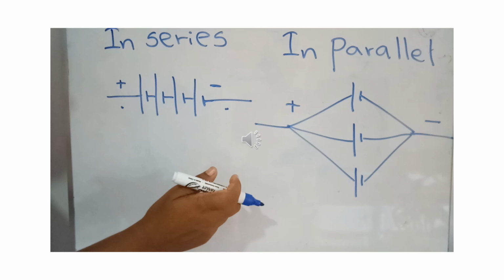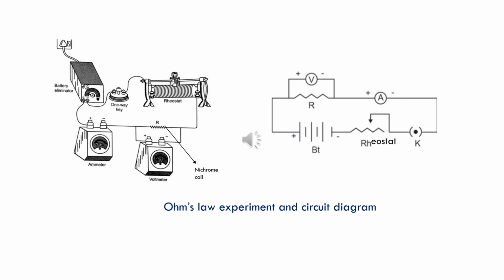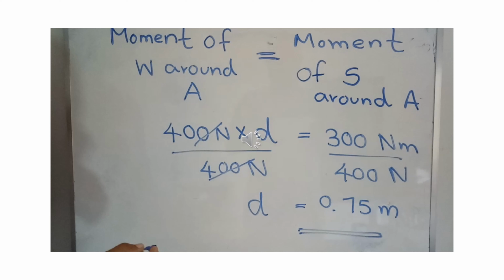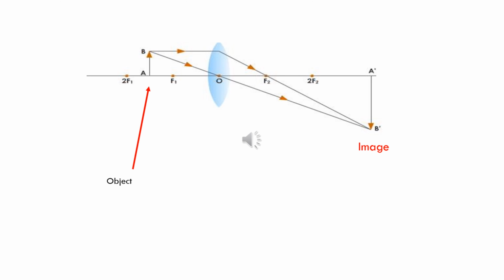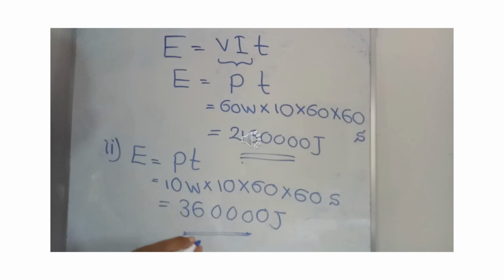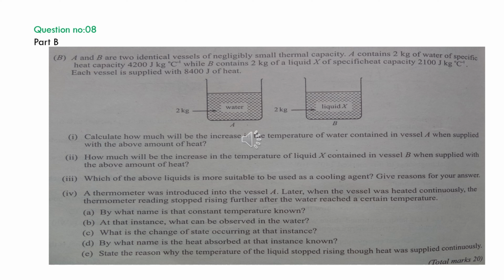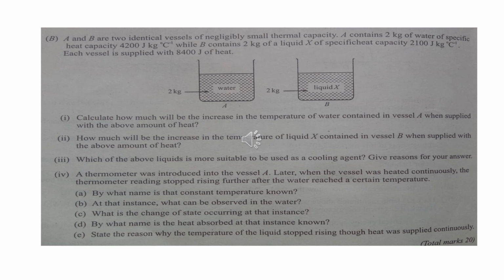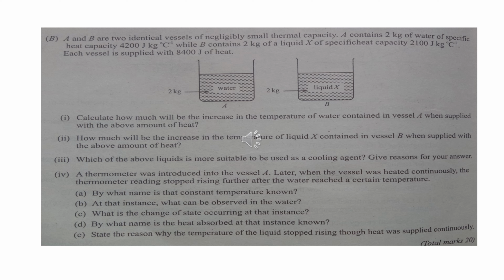Physics discussion in 2019 O/L science paper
How to answers physics questions well in O/L examination  to obtain best result.